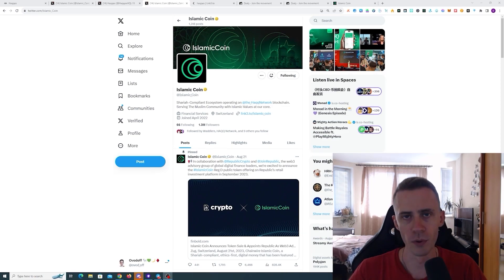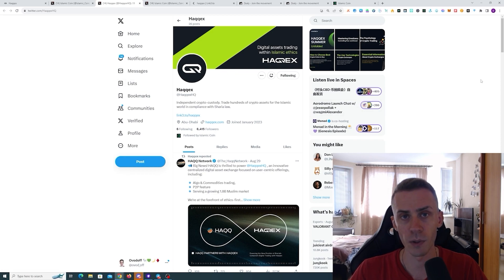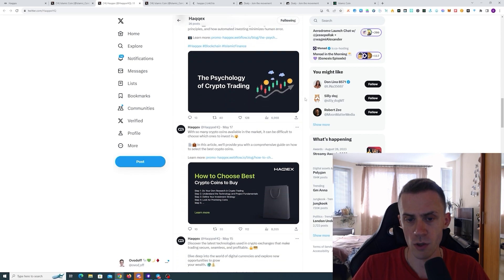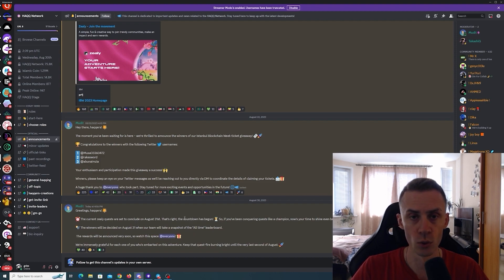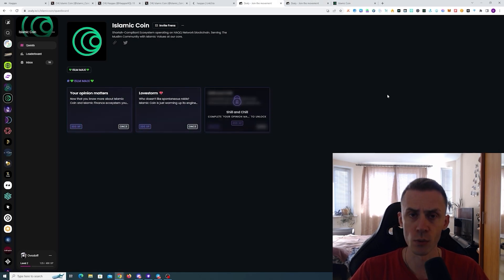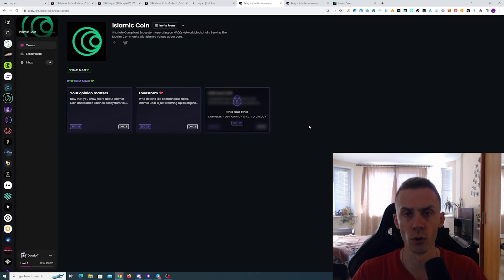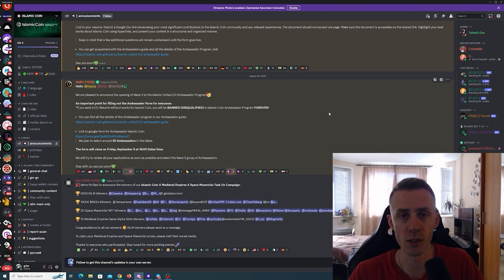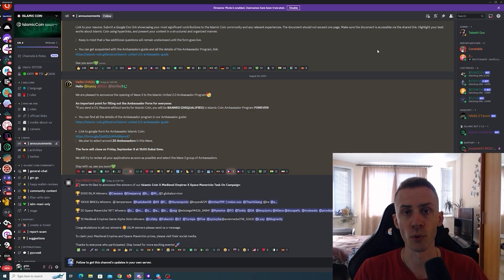Islamic Coin and HAQQ Network Update. HAQQEX Pre-Registration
Islamic Coin is set to launch on September 1st. Checking current state of things related to ISLM and HAQQ Network and Pre-registration for HAQQEX Platform.
00:00 - Current State of Things
00:51 - HAQQEX Pre-Registration
02:32 - Zealy Campaigns
04:20 - Airdrop Strategy?
05:06 - Islamic Coin Ambassador Program
05:55 - Regarding Discord Servers